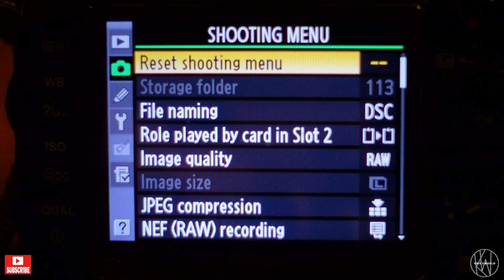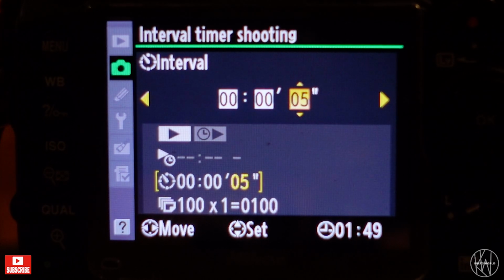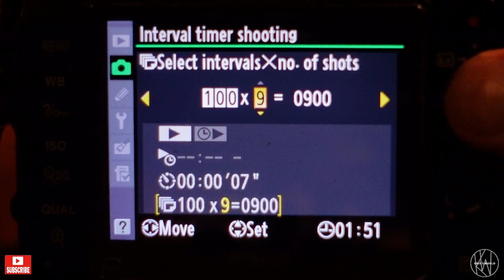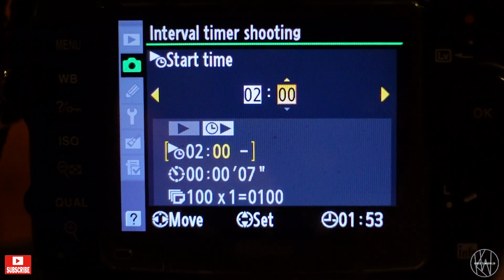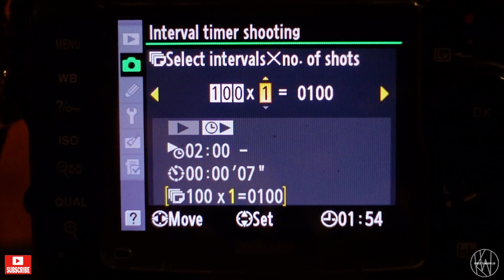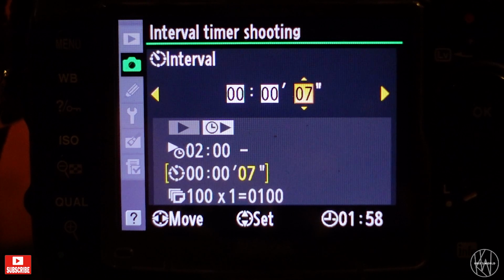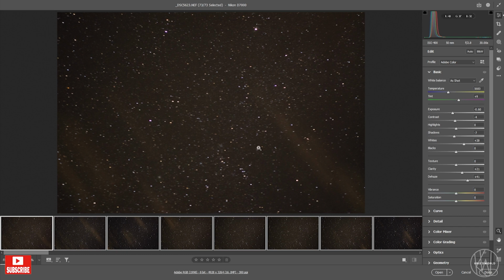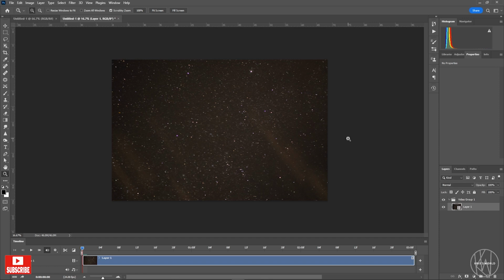Nikon D7000 Time-Lapse Settings (An In Depth Tutorial)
Nikon D7000 time-lapse: In this video I will be giving you an in depth tutorial of how use the nikon d7000 time-lapse in camera settings for Nikon cameras. The camera I used, is the Nikon D7000.  While this also works with other cameras, this setting is an awesome way to use with your camera to create something spectacular.  This video was made because one of my subscribers requested that I make a tutorial on how to do this.  This was a new thing to me but learning how to make this beautiful short videos was so much fun.  I hope you enjoy this video as much as I did while creating it. For the intervalometer link I am listing it below.  It is specifically made for the Nikon D7000.

⭐️The JJC Remote Timer Intervalometer

Equipment Used :
👉 Sony ZV-1
👉 DJI Osmo Pocket
👉Lav Mic used
👉Rode Wireless Go microphone system

00:00 Introduction
01:08 Explaining what is needed for a time-lapse
04:18 Settings for time-lapse